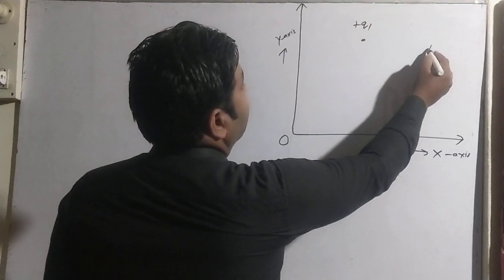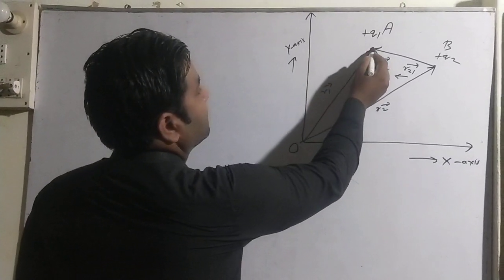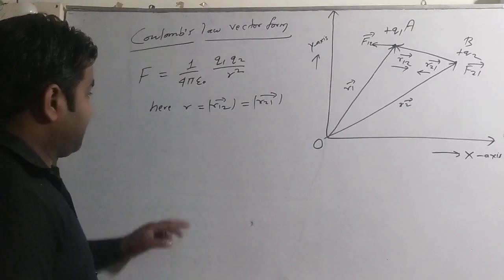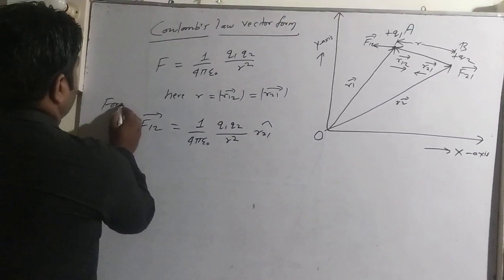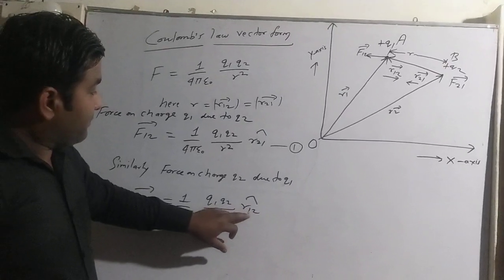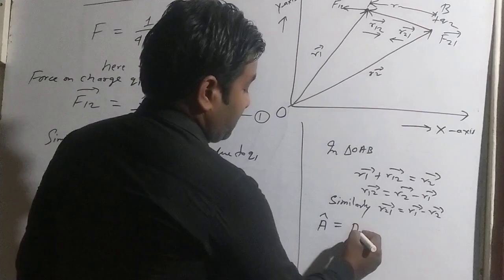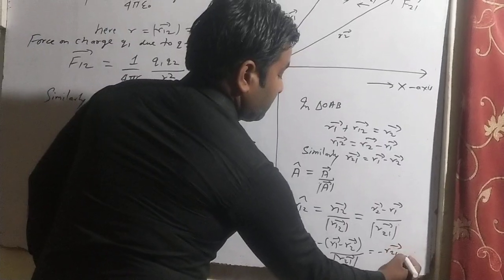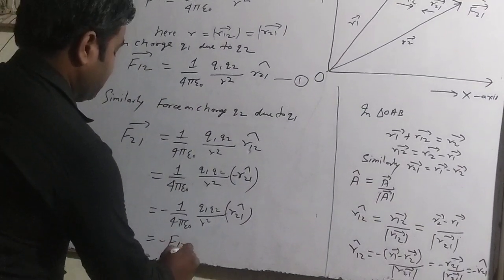Class Xll physics Colulomb's law in vector form.